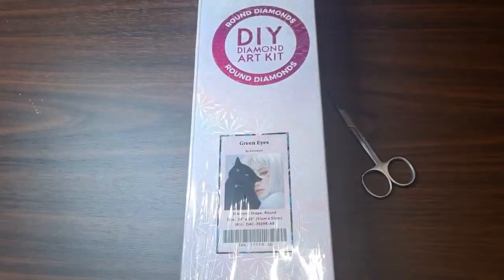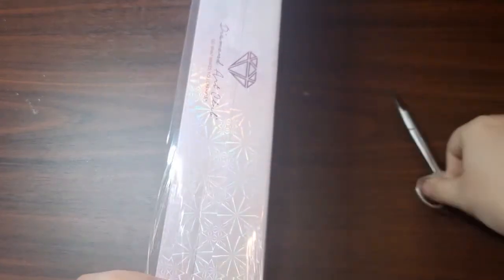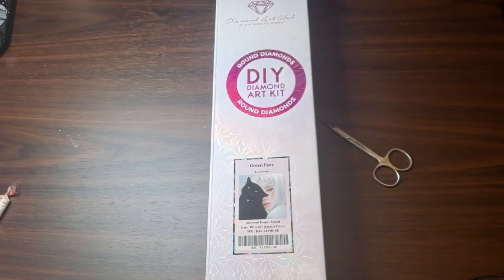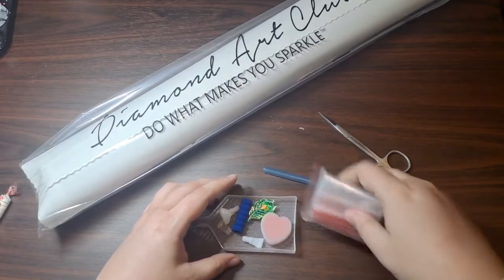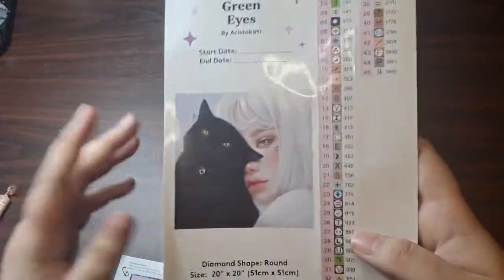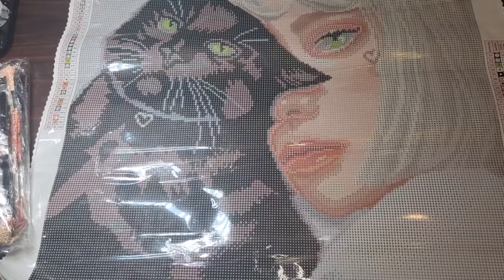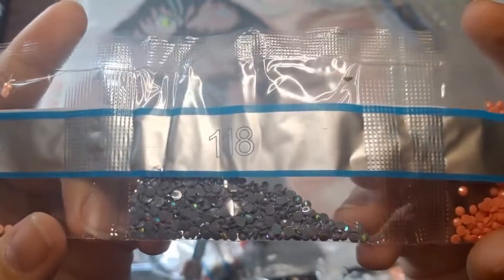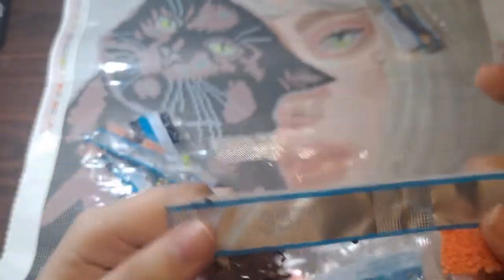Unboxing- Green Eyes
Join me and my co-host, Virgil, for an unboxing of Green Eyes by Aristokati from Diamond Art Club 💎